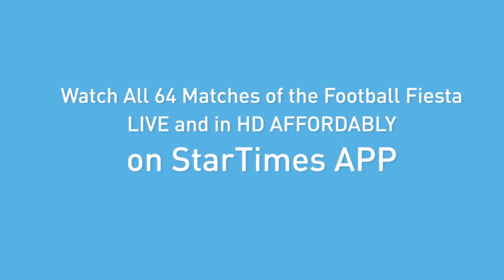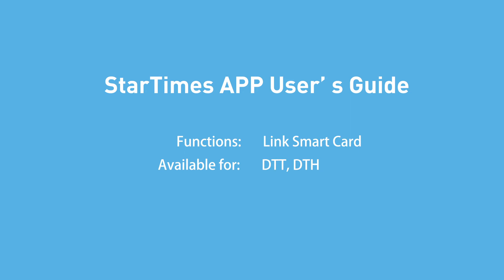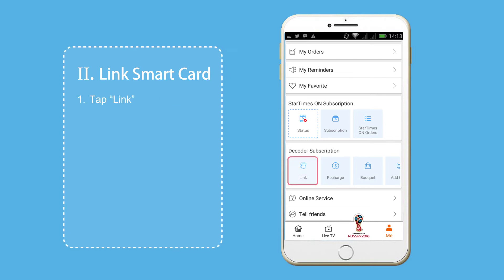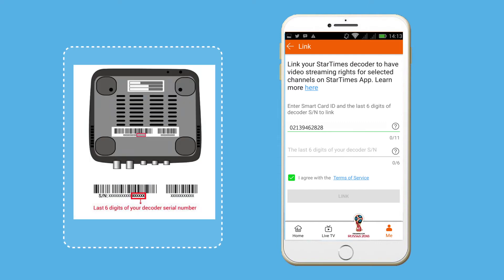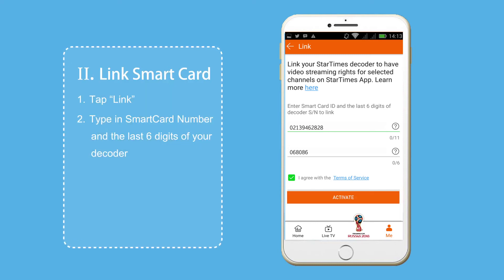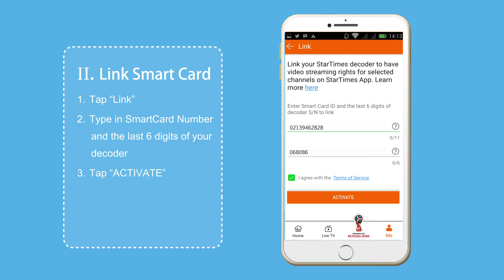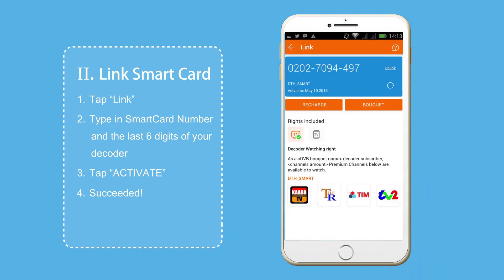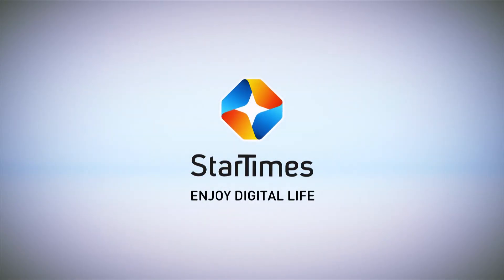Link your smartcard with your decoder on StarTimes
Do you know you can link your smartcard number with your active subscription on StarTimes app?
Follow these simple steps to link your smartcard and ensure your account is on Basic bouquet.
It's simple ,easy and fast .
Enjoy digital life.